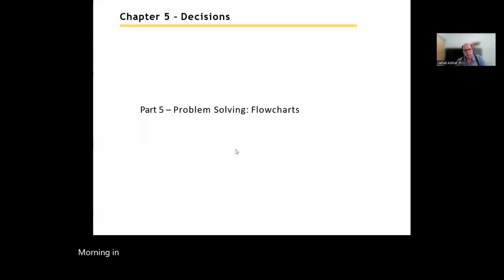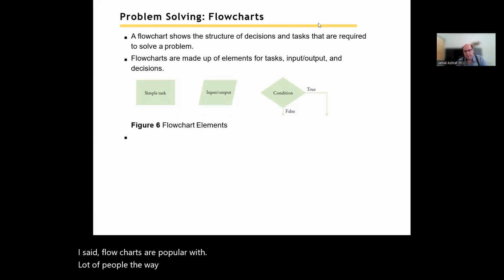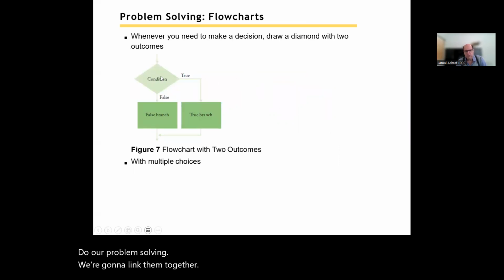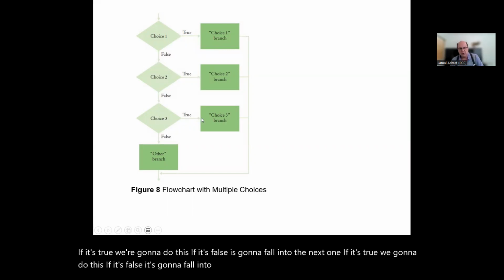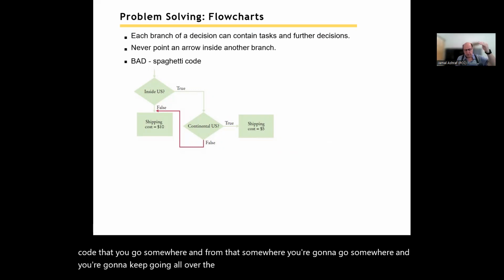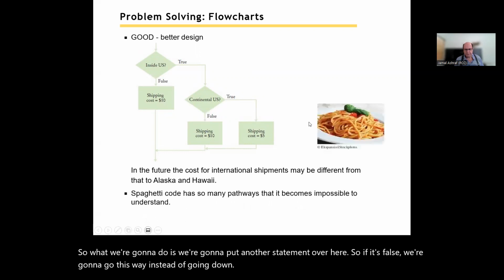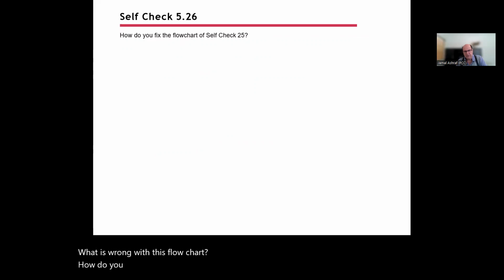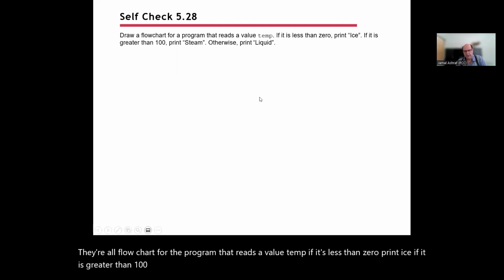Big Java Chapter 5 Decisions - Part 5 – Problem Solving: Flowcharts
Java Part 5 – Problem Solving: Flowcharts